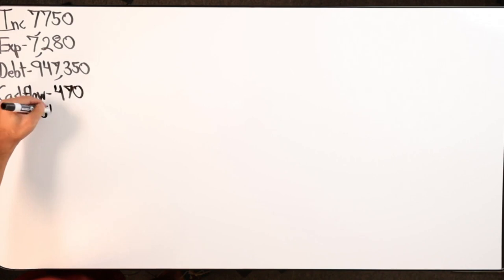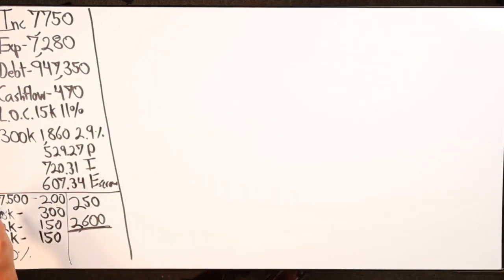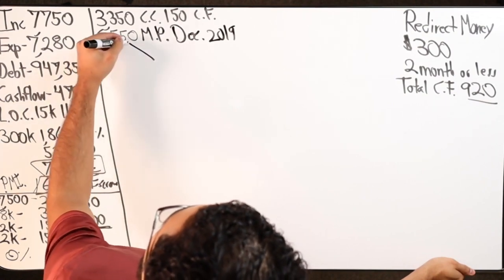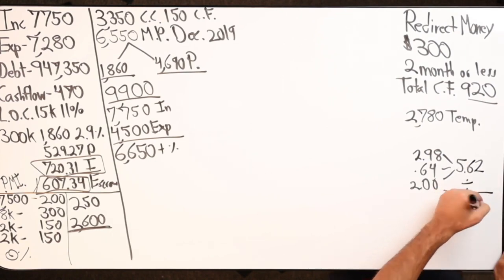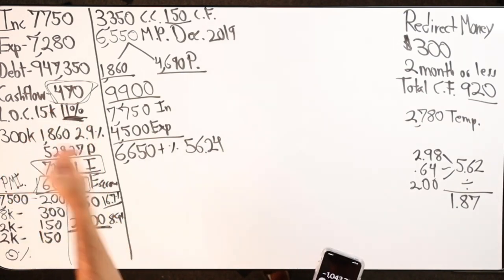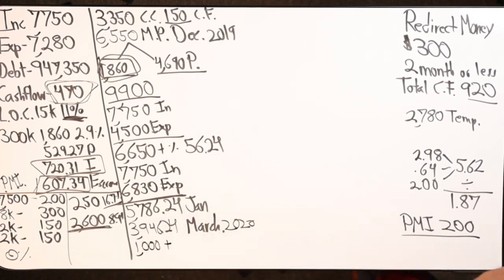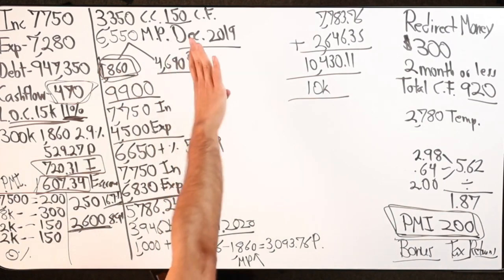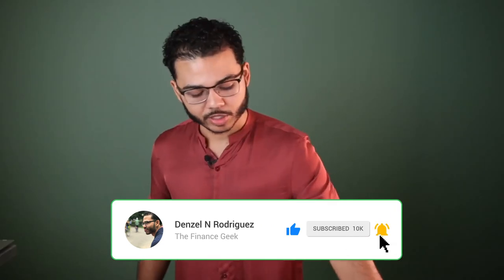$1m Debt With $470 Cash Flow Velocity Banking Case Study